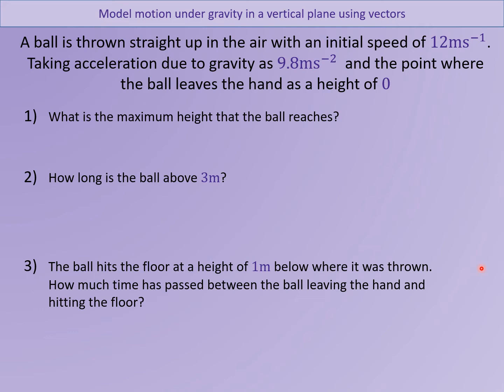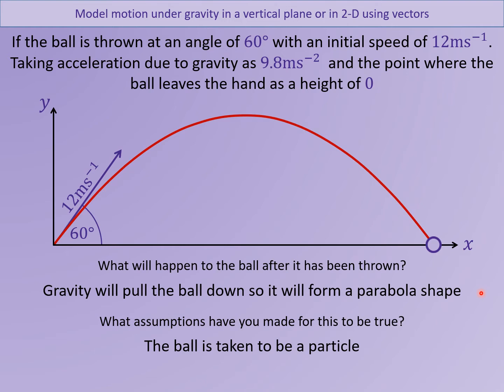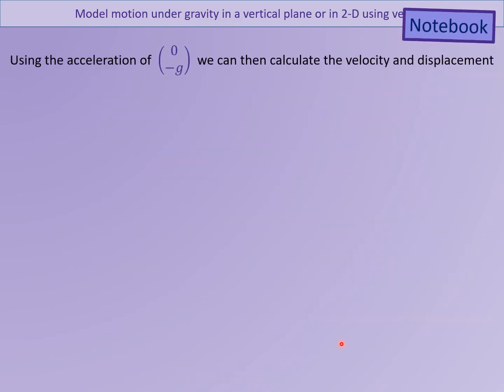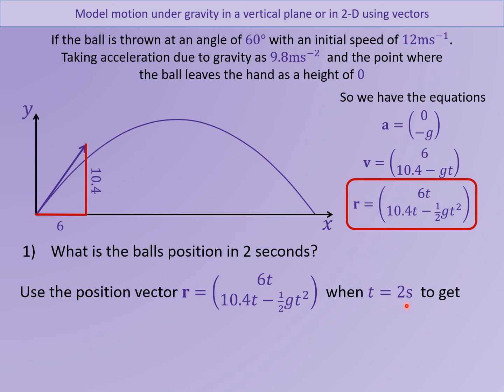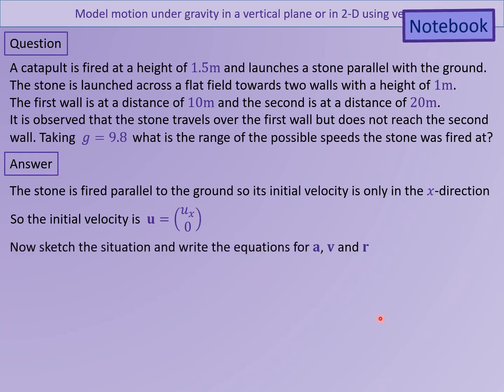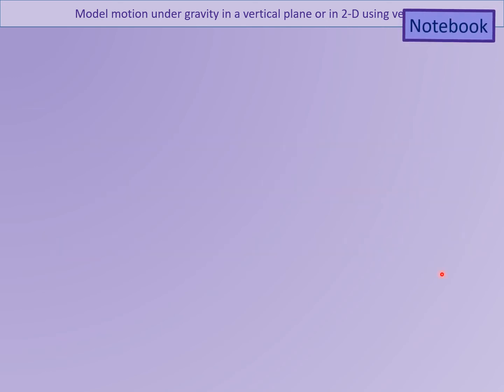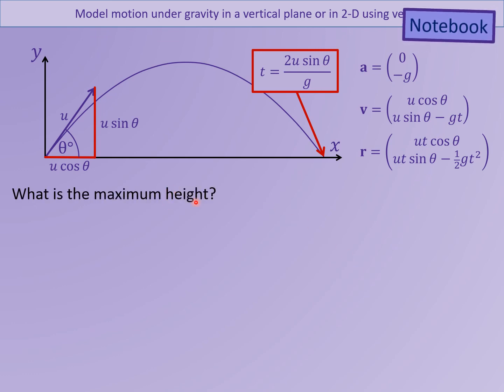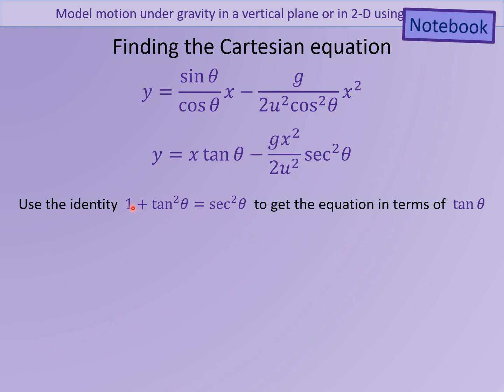VO A2 Week 21 Projectiles